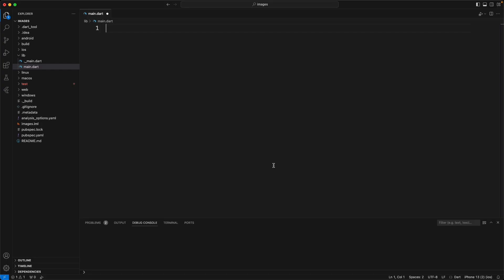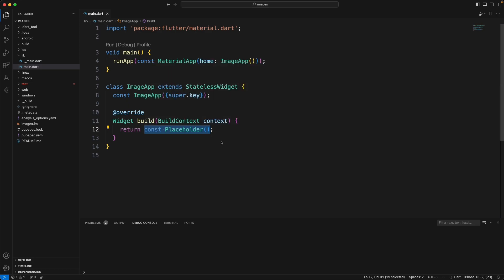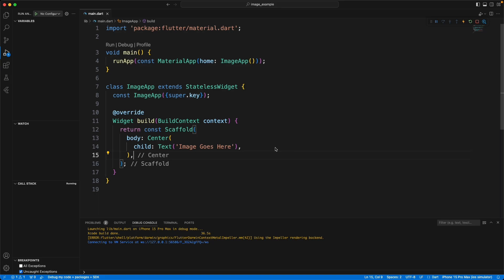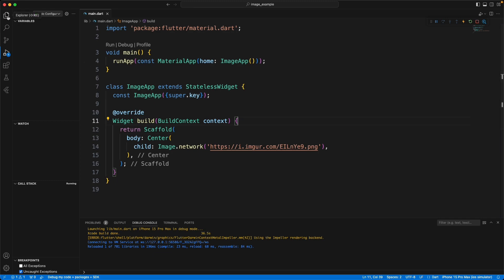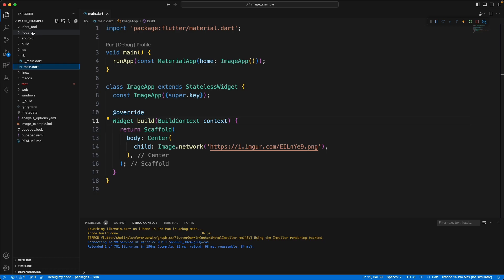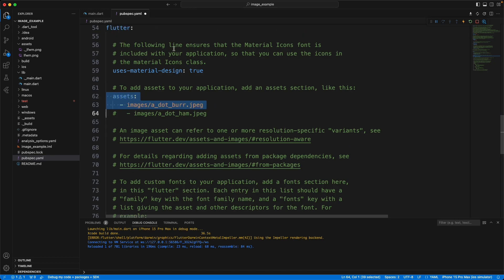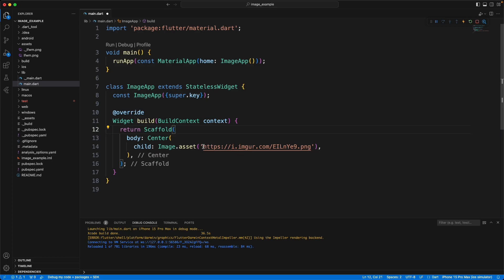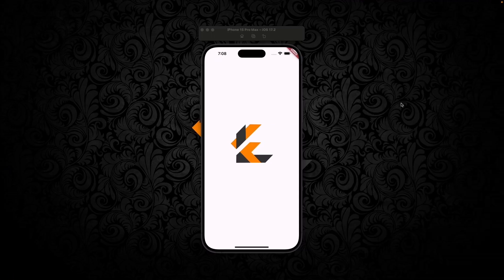Images in Flutter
In this video I show you how to add an image from the internet as well as a local image stored in the app directory.